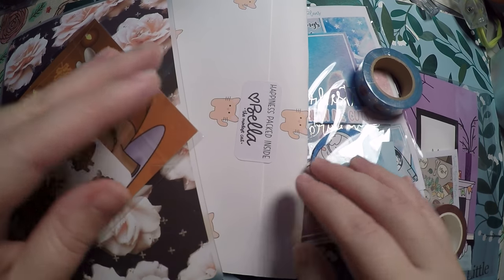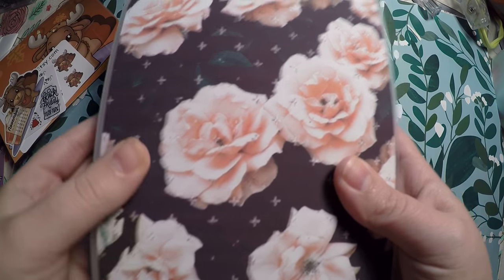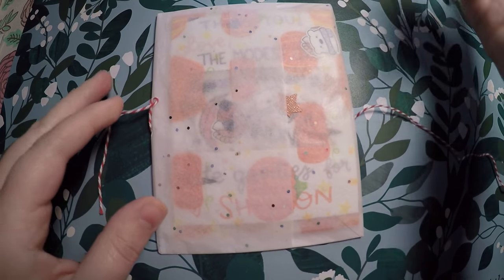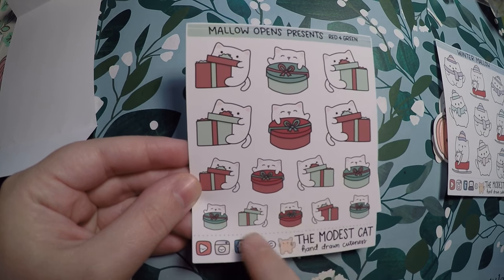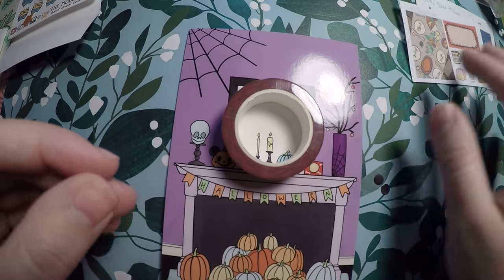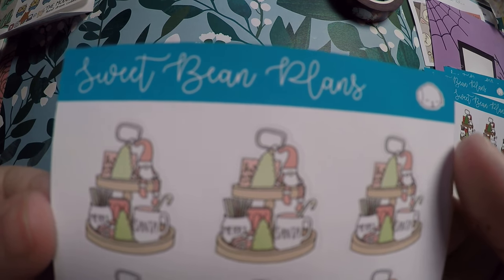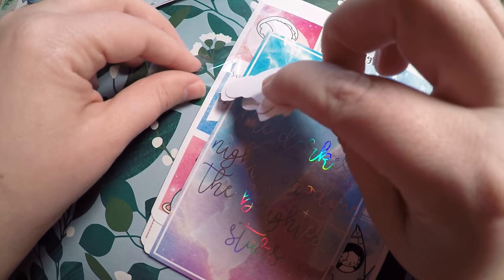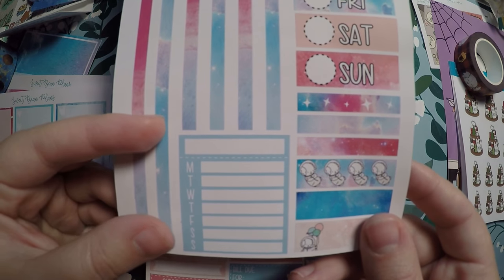Sticker Haul Feat: Sweet Bean Plans Sub Box, Purdee Planner, & The Modest Cat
Code: Rosebud20